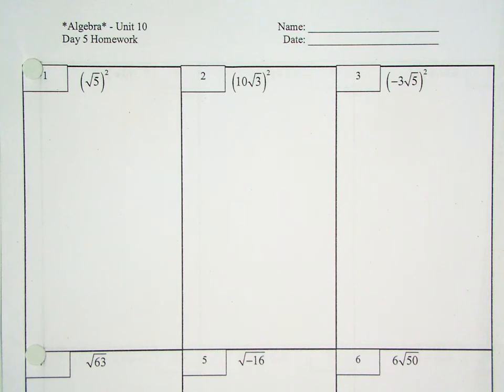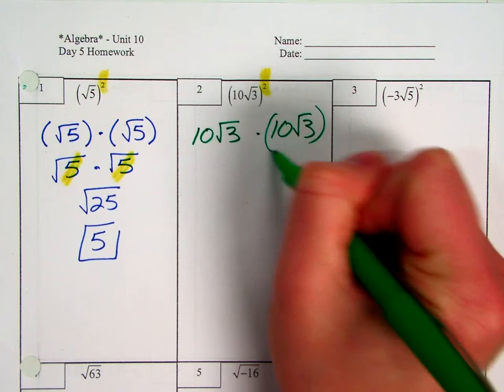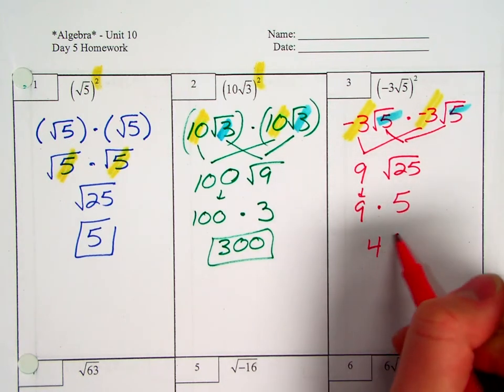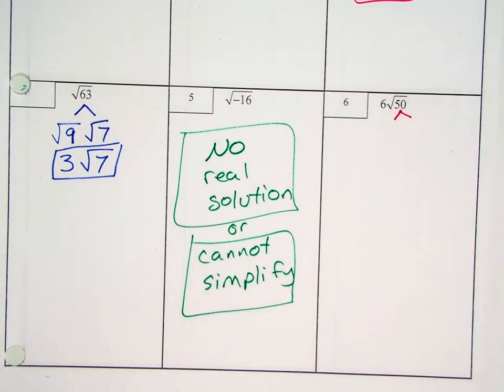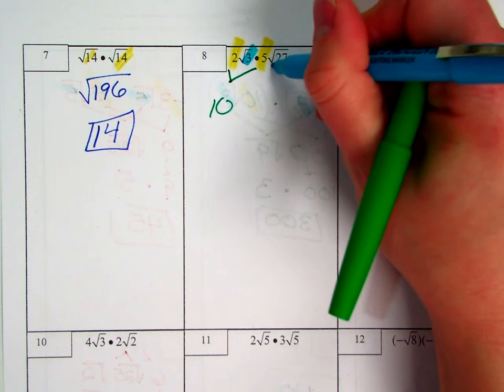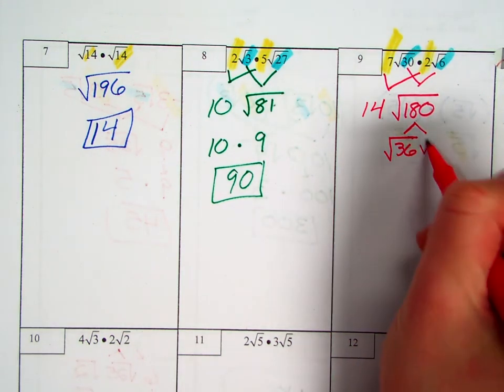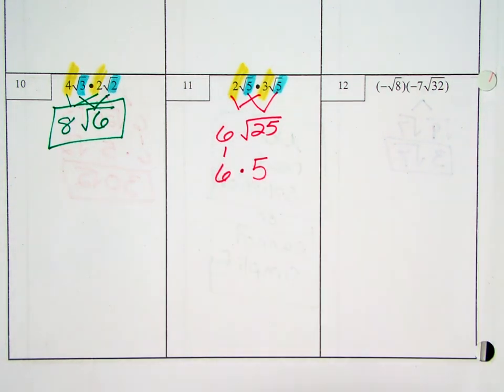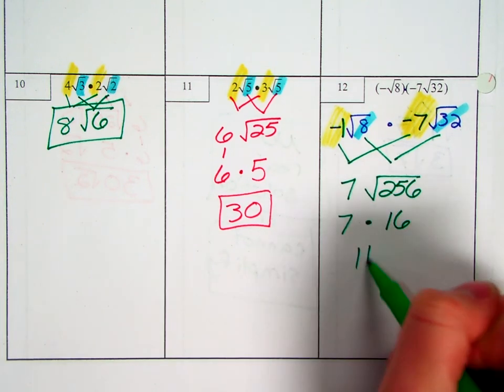Dbl U10 D5 Homework Explanation